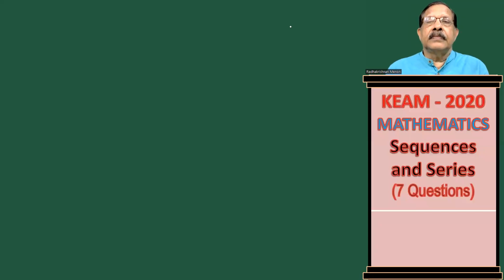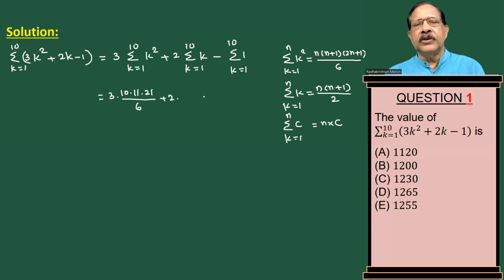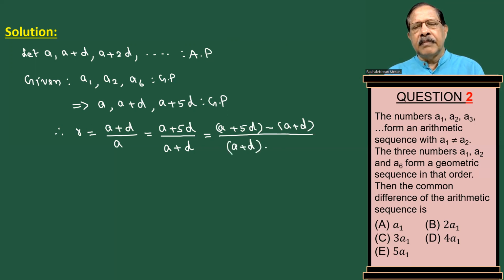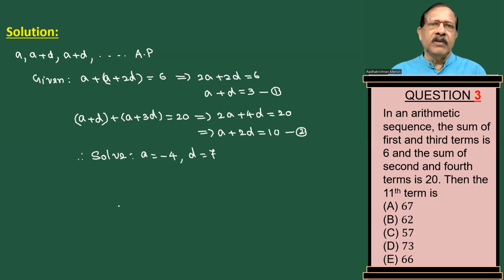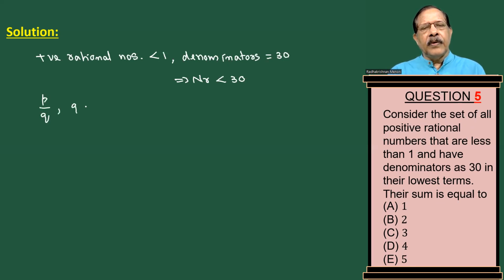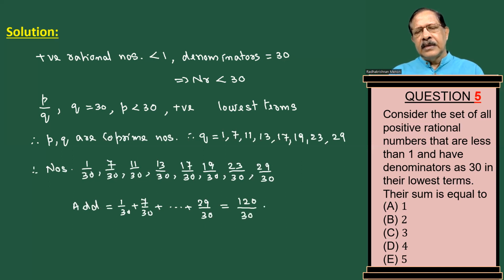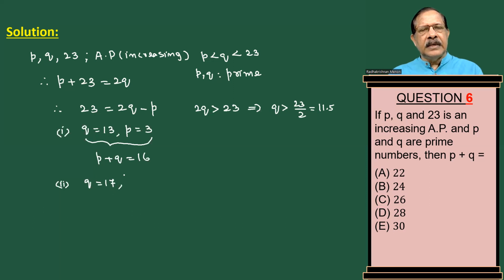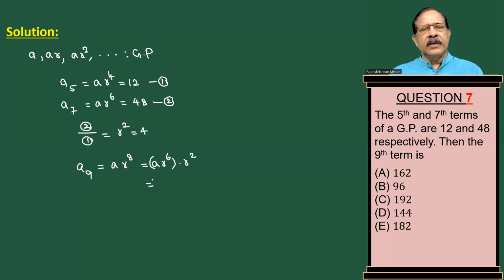GEAR UP FOR KEAM 2023 - SOLUTIONS - SEQUENCES AND SERIES - KEAM 2020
SOLUTIONS OF QUESTIONS ASKED FROM THE CHAPTER SEQUENCES AND SERIES IN KEAM 2020